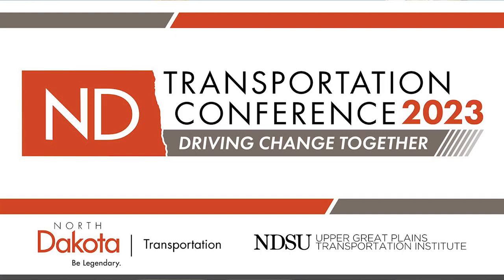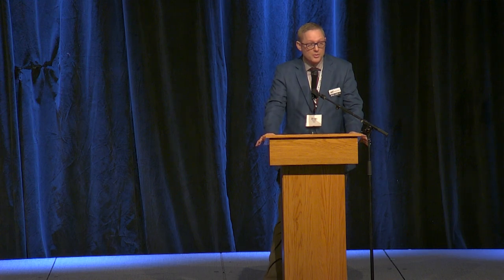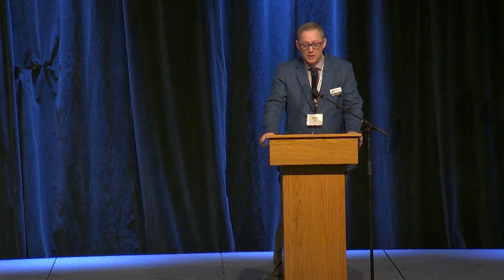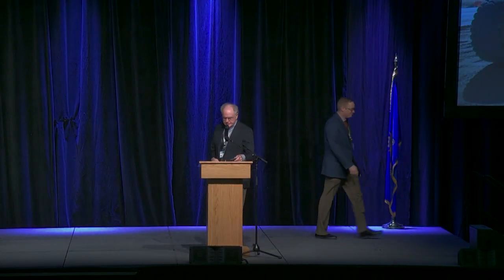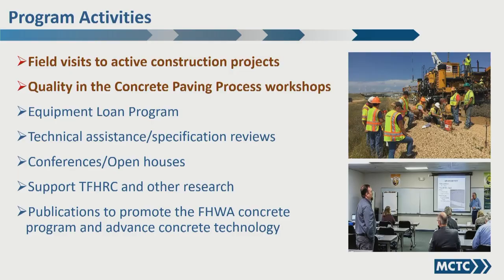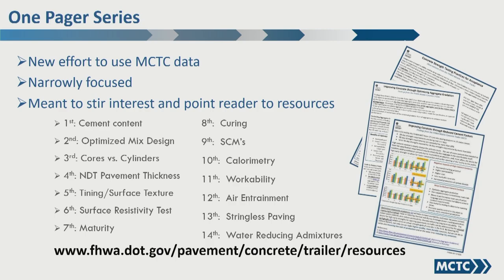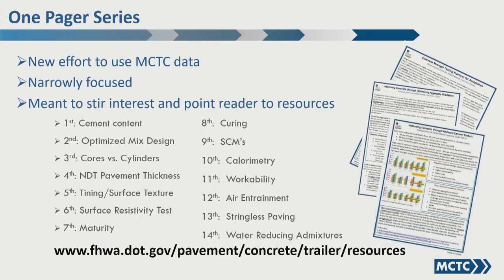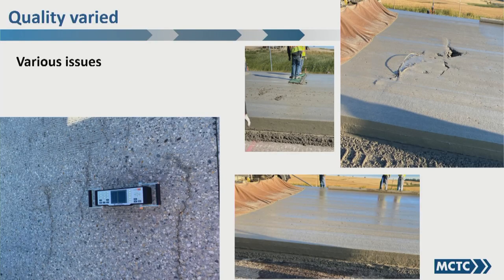2023 ND Transportation Conference - FHWA Support to State DOTSs: A Group Effort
One of FHWA's charges is to support state DOTs through technical assistance. In 2022, numerous branches of FHWA assisted NDDOT through nondestructive testing, forensic evaluation, a two-day inspection training workshop, a visit by the FHWA Mobile Concrete Technology Center, and a two-day Quality Assurance Workshop, all related to two concrete paving jobs on US Highway 2, near Stanley.

Jim Grove, FHWA